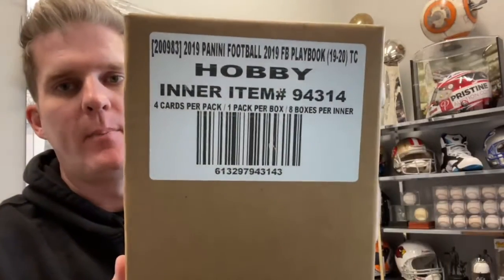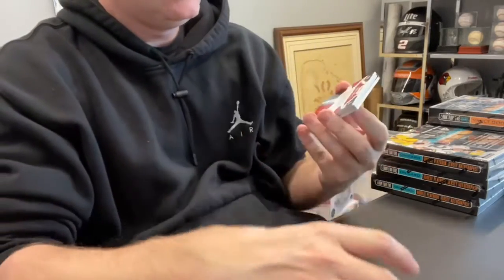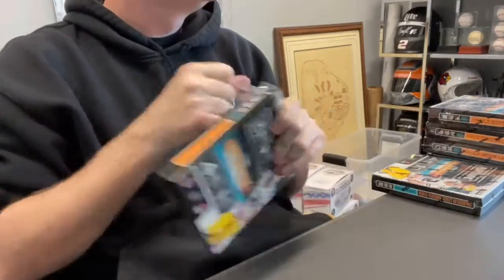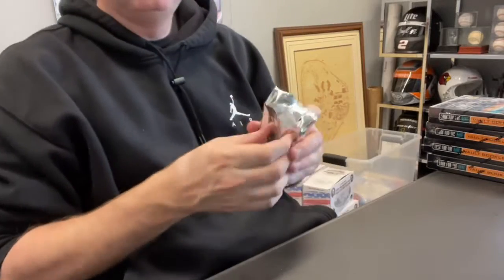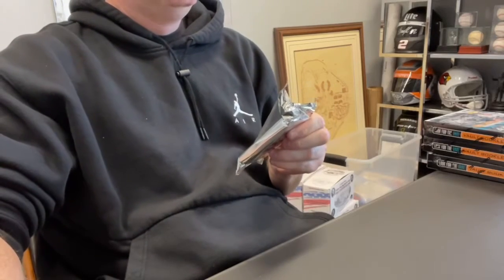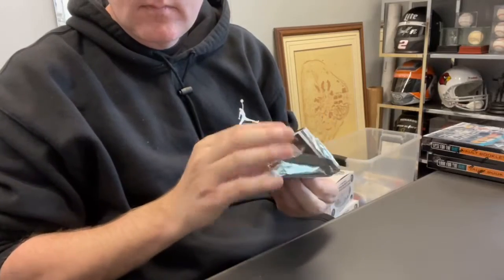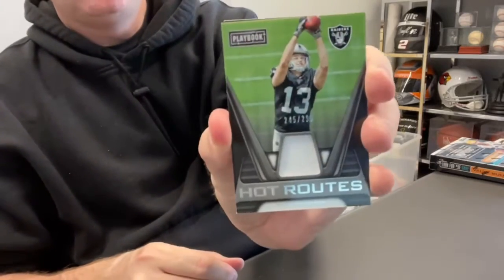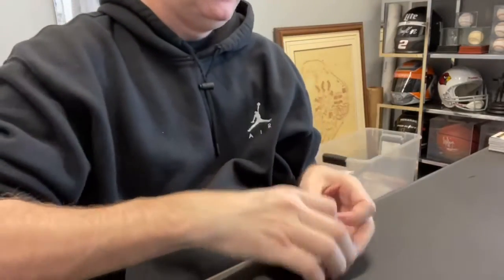Opening a case of 2019-20 Panini Playbook Football (Break #3)